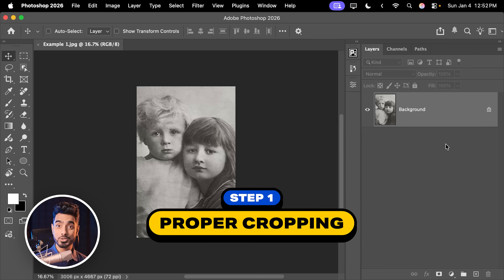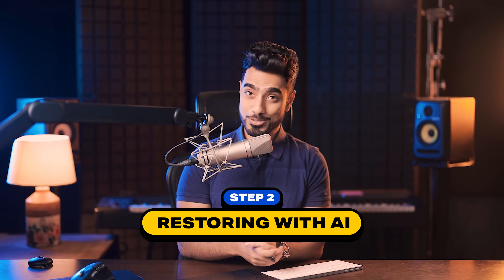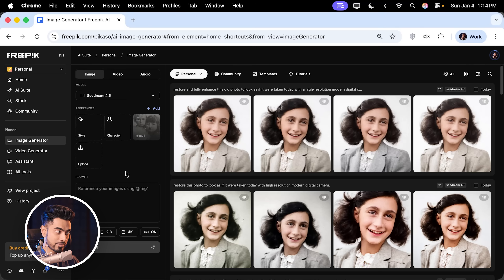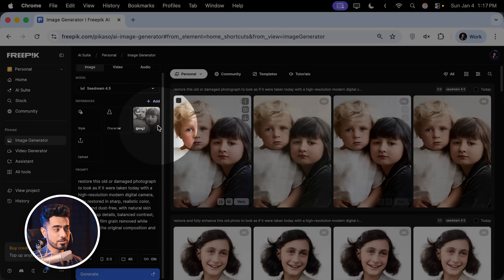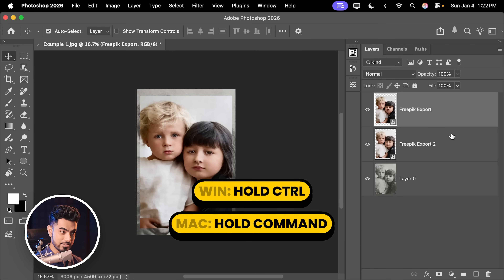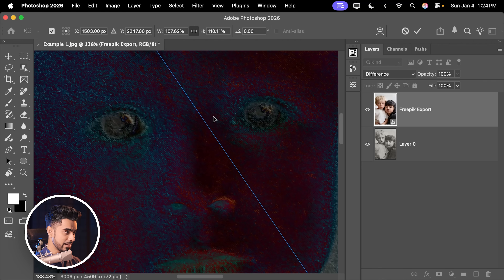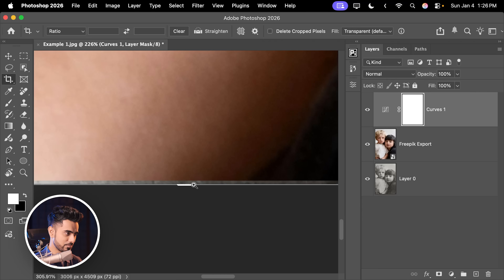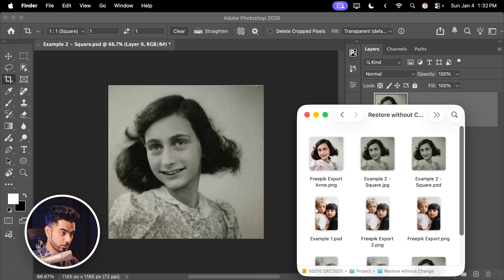Restore Old Photos with AI (Without Changing Anything!)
Restore old photos with AI without changing a single face, feature, or detail, and learn a precise, archive-safe workflow that keeps the soul of the photograph completely intact!

In this video, I'll show you how to restore damaged, old, or historic photos using AI the right way, without letting it alter expressions, shapes, or proportions common with most AI tools. We'll start by preparing the image correctly in Photoshop, choosing the right aspect ratio to prevent shifts, then move into AI restoration with carefully controlled prompts and settings. After that, you'll learn how to bring the result back into Photoshop to verify accuracy using alignment, Difference blend mode, and auto-align techniques to ensure nothing has changed, pixel for pixel. This method lets you harness the power of AI while maintaining full creative and ethical control, making it suitable for serious restoration, archival work, or priceless family photos. I hope this video helps you.

► TIMESTAMPS:
00:00 Intro and Precision
00:29 Step 1 - Cropping and Aspect Ratios
01:27 Step 2 - Restoring with AI
04:11 Step 3 - Alignment and Correction
07:03 Automatic Alignment
08:56 Conclusion

2. Processed Images (Only for PiXimperfect Pro Members)